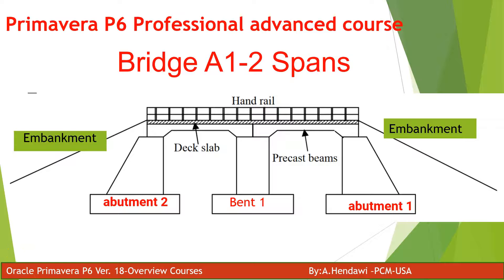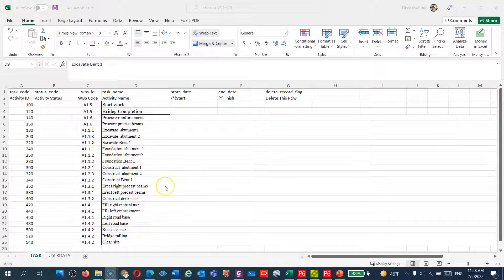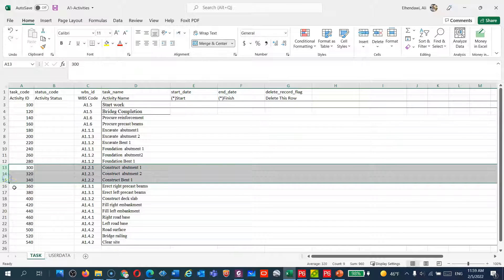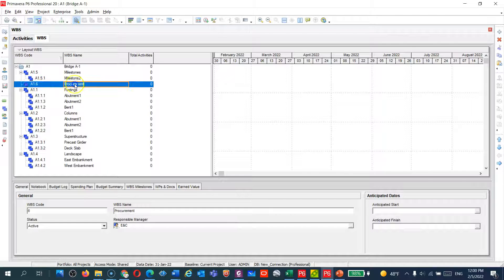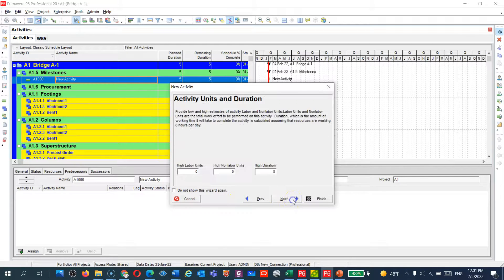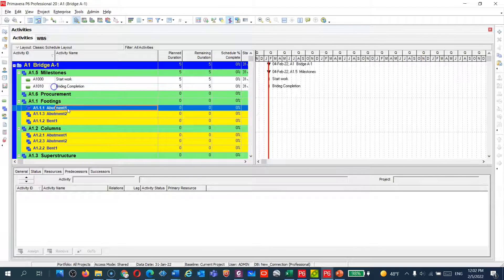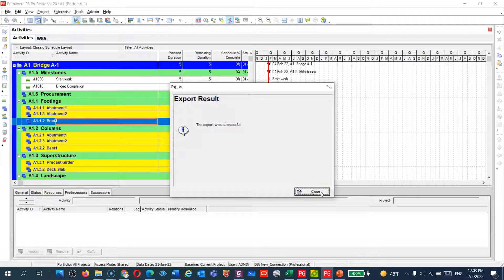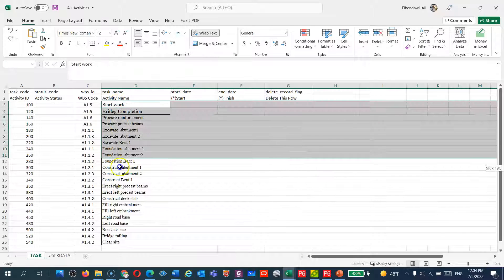2- Advanced P6 Course - Adding and Importing Bridge Construction activities from Excel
Lecture #2 -Advanced P6 Course #2- Adding and Importing Bridge Construction activities from Excel

Lecture #1 -Advanced P6 Course #1- How to Develop the Work Breakdown Structure – WBS for Bridge in Primavera P6

6 Sigma Yellow Belt
Risk Analysis